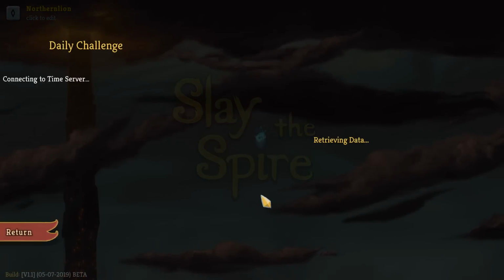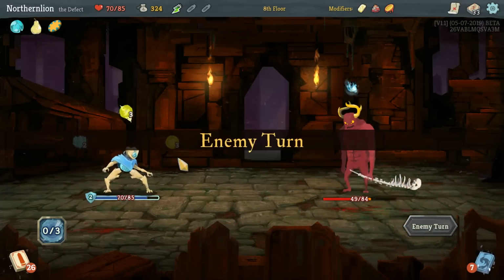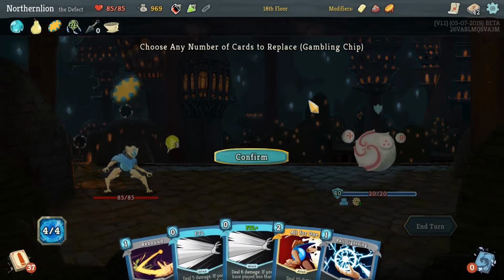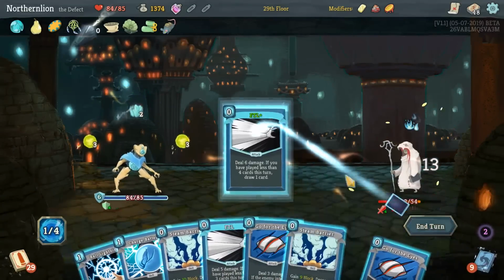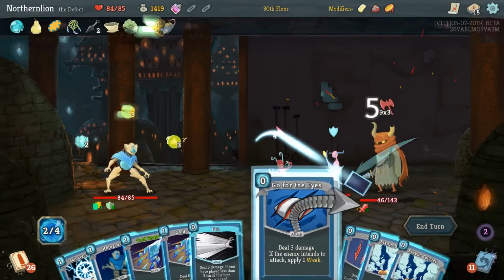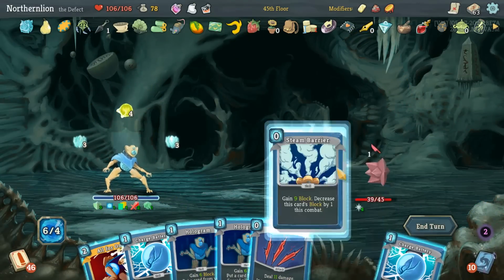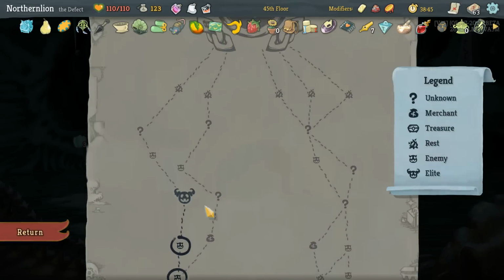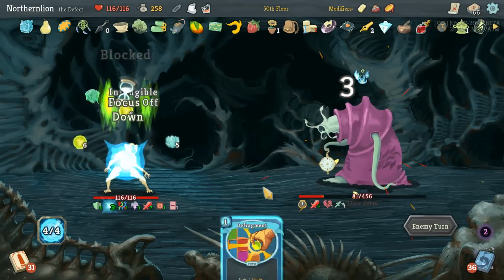Slay the Spire - Northernlion Plays - Episode 539 [Trios]